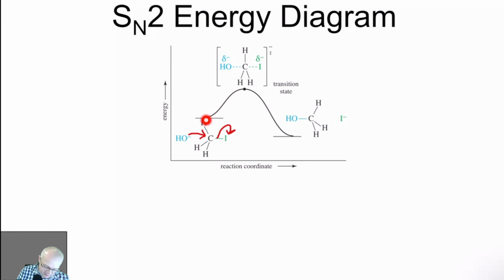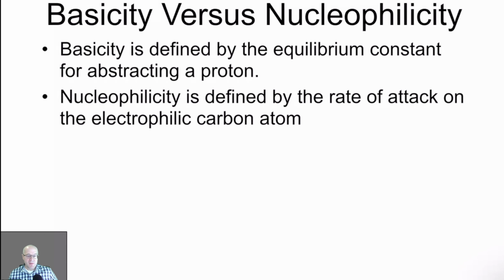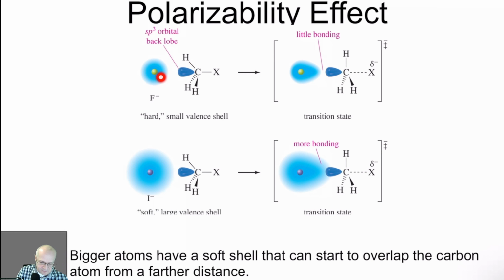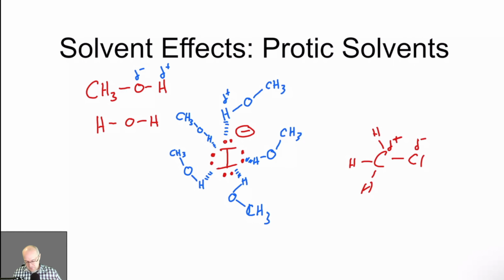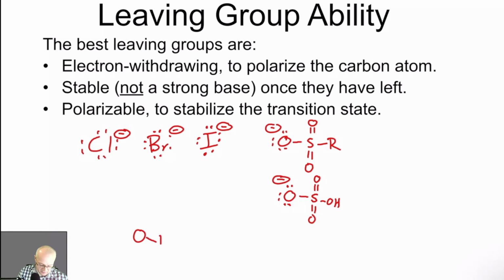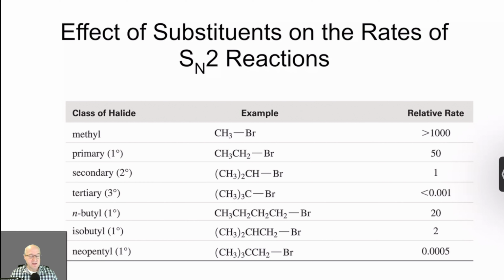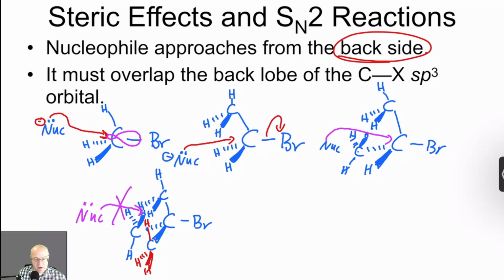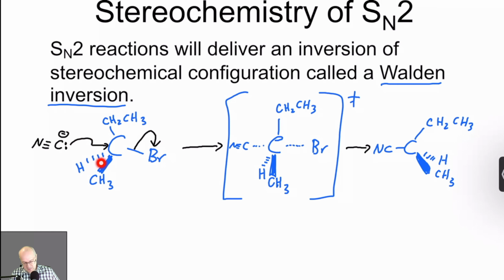All About the SN2 Reaction - Organic Chemistry One (1) Lecture Series Video 30